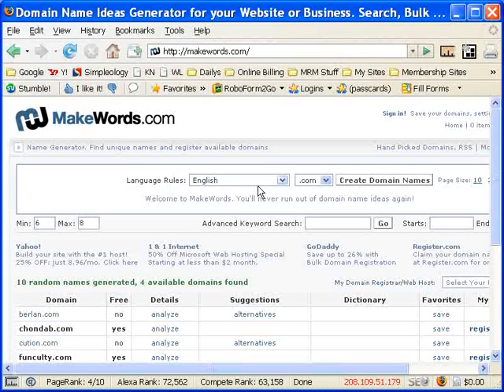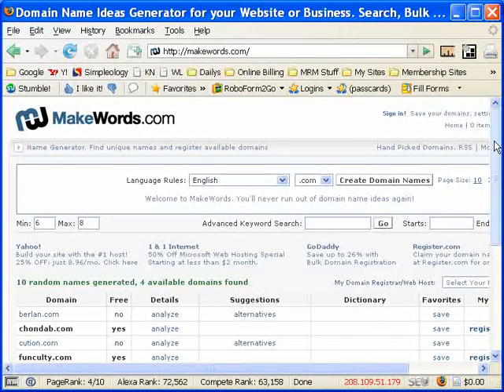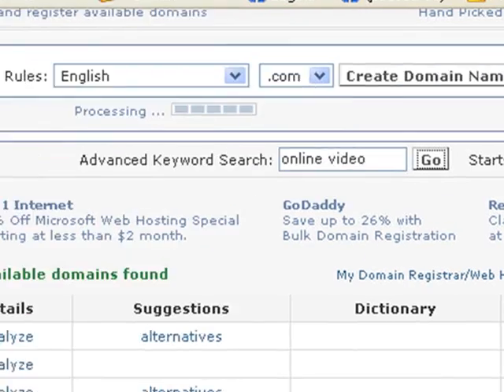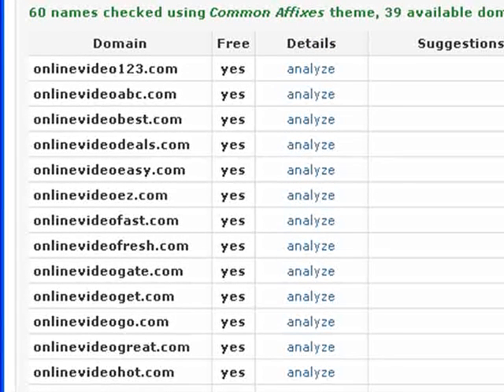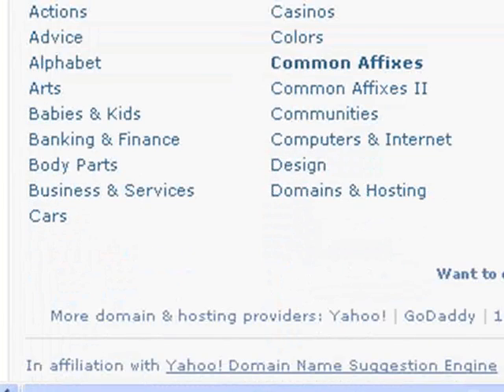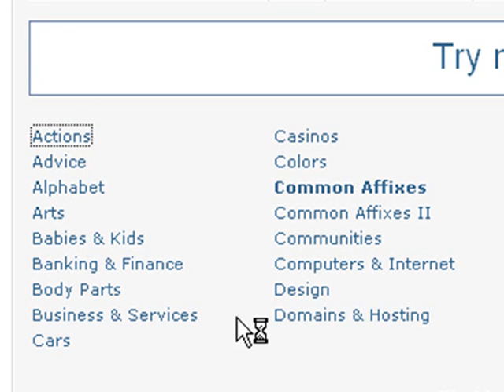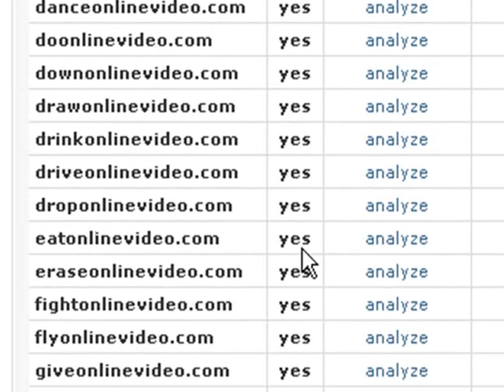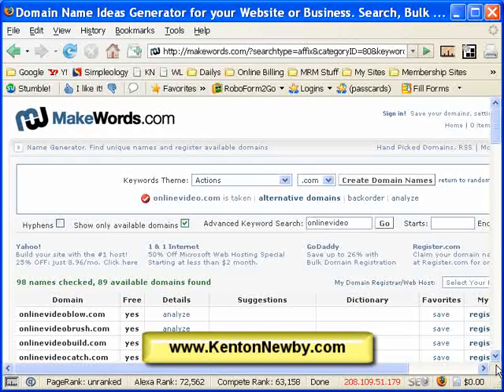Domain Name Lookup - How to Quickly Find Unique Domain Names for Your Websites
Learn how you can quickly and easily brainstorm tons of great, available domain names using this totally free service.